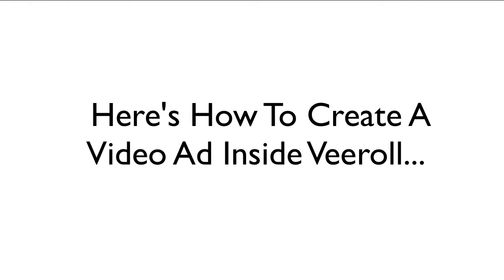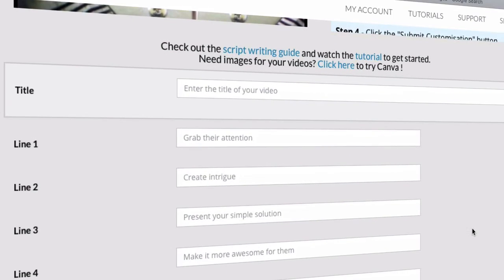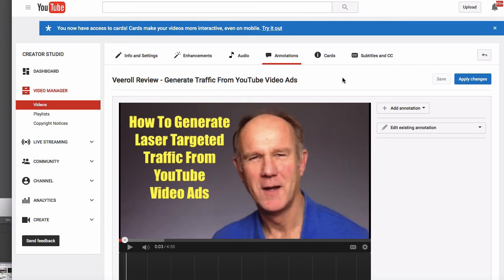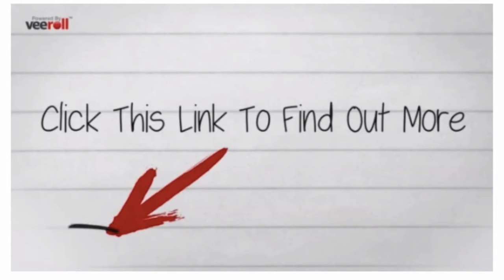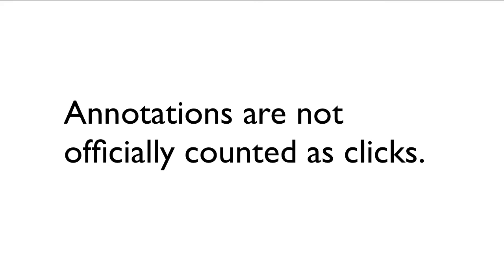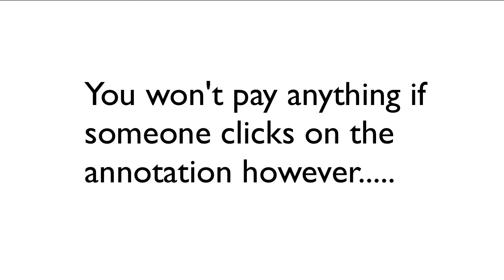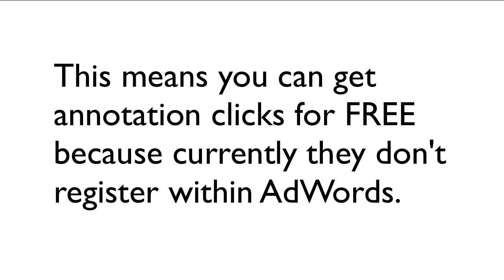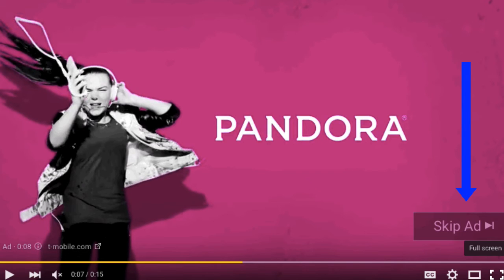How To Create A YouTube Video Ad With Veeroll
Get Started With VEEROLL For FREE Today!
Veeroll is web-based software that allows you to quickly and easily create a high converting video ad using professional templates.

Here are the 3 types of ads you can create within Veeroll

1. Annotations
These are ads where you add your own clickable annotation to your video after it has been created. The call to action for these ads are positioned in the middle of the screen. When someone clicks on the annotation they'll be directed to your landing page.

The disadvantage of this method is that Annotations only work on desktop devices. If you want to target mobile users utilize the cards template.

2. EasyClick
EasyClick templates display a link at the bottom left of your video. The link will automatically be added after setting up your ad in Adwords. When someone clicks on the link they'll be taken to your landing page.  If you want to target mobile users utilize the cards template.

3. Cards
Card templates display an arrow that points to the cards. Cards are clickable on both mobile and desktop devices. They have to be manually created from within your YouTube channel after your ad has been created.

Here's how to create a Video Ad inside Veeroll

Step 1. Create your video ad
Step 2. Add an annotation or card on YouTube
(Skip step 2 if you select an EasyClick template)
Step 3. Create your campaign in AdWords.

Here's a secret tip..
Annotations are not officially counted as clicks. You won't pay anything if someone clicks on the annotation however you WILL pay when someone watches your ad for 30 seconds or engages with your ad.

This means you can get annotation clicks for free because they currently  don't register within AdWords. If they click “skip ad” you also don't pay anything.

That's it!
Now you know how To Create A YouTube Ad Within Veeroll